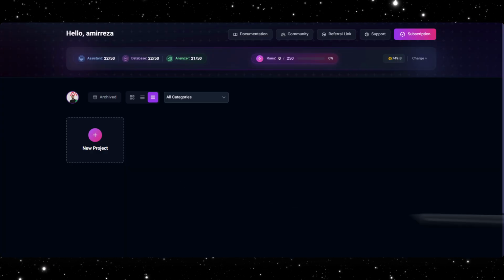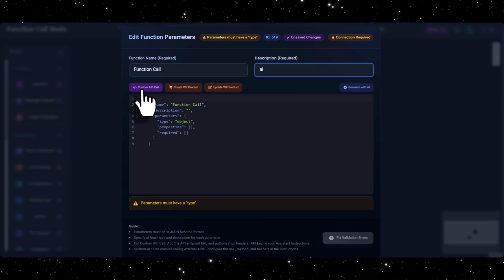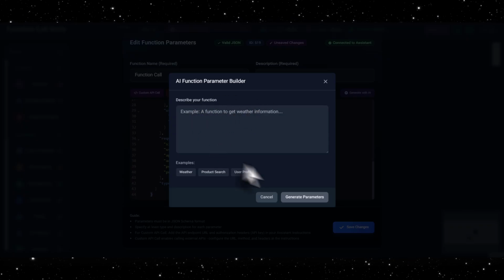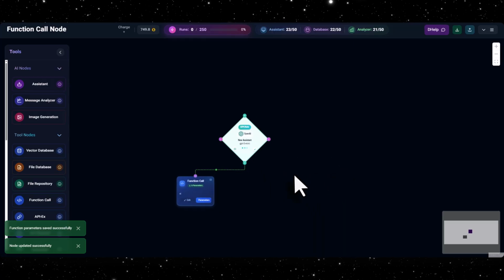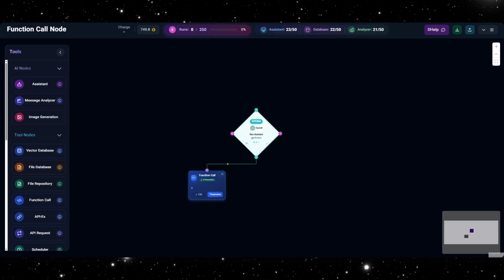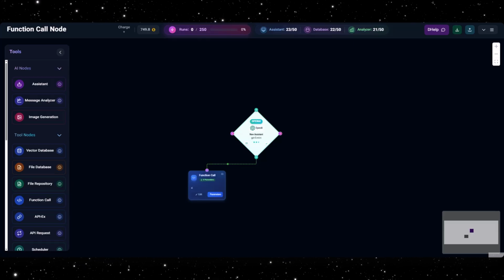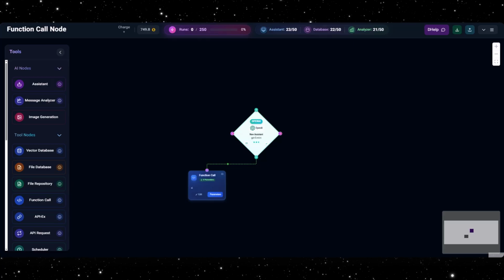Function Call Node — How to Guide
Meet the Function Call Node — your bridge between Delaverse AI processing and real-world outputs. This guide shows how the node automates reads/writes, triggers API calls, and syncs data to Google Docs/Sheets or custom services, saving time and reducing manual work.

Follow a step-by-step walkthrough: add the node to your canvas, choose a template (Write to Google, Read from Google), configure parameters or use Build with AI, connect it to your AI Assistant node, and test with sample data. We also cover smart parameters and creating custom functions for complex logic.

Start fast with templates, leverage AI-generated settings, and validate with samples to ensure reliable automation.

Ready to streamline your workflows? Build smarter integrations today with the Function Call Node.